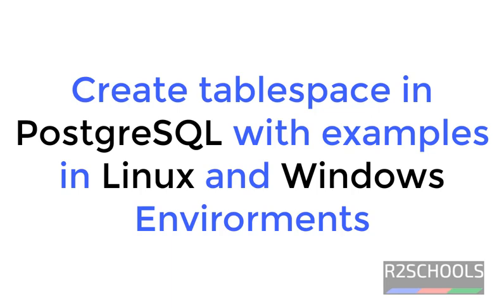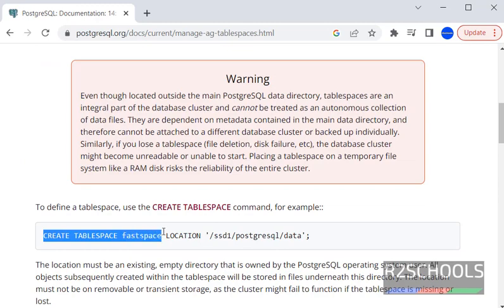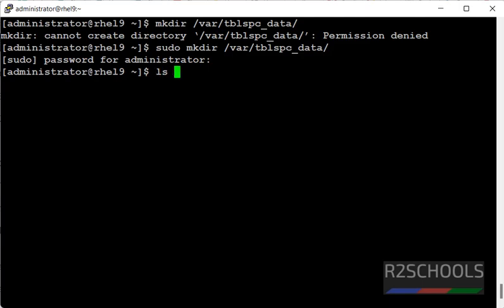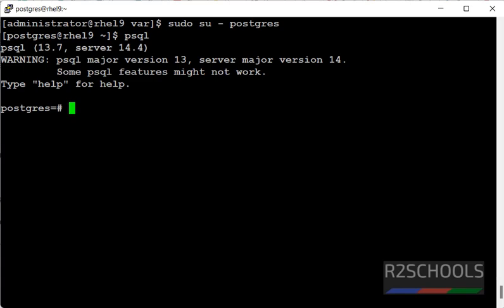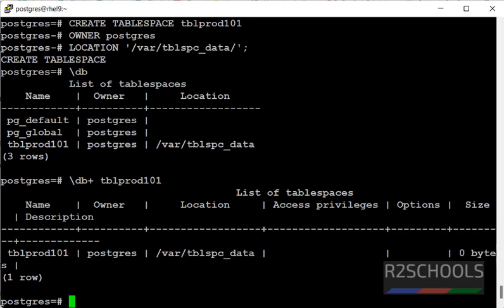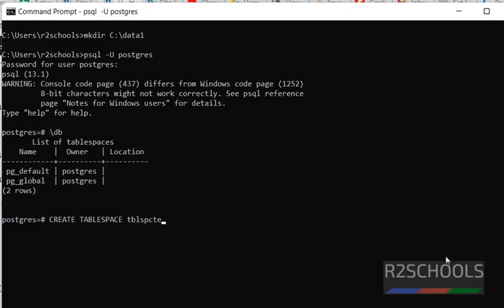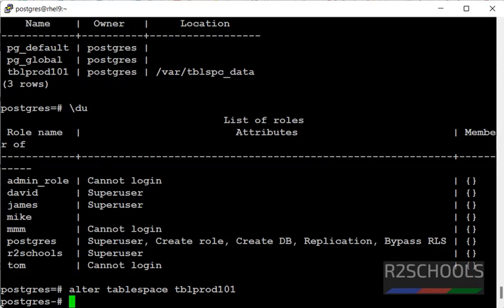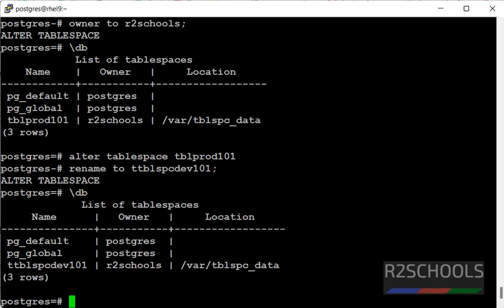74: PostgreSQL DBA: How to create tablespace in PostgreSQL with examples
In this article, we will see How to create tablespace in PostgreSQL with examples in Linux and Windows environments.

PostgreSQL Tutorials,
Create tablespace in PostgreSQL with examples,
How to create tablespace in PostgreSQL with examples,
How to Create tablespace in PostgreSQL,
Create tablespace in PostgreSQL,
PostgreSQL tablespace,
PostgreSQL DBA tutorials,
Create tablespace PostgreSQL,
PostgreSQL create tablespace,PostgreSQL create tablespace statement,
Create PostgreSQL tablespace in Linux,
Create PostgreSQL tablespace in Windows,
Create PostgreSQL tablespace on Linux,
Create PostgreSQL tablespace on Windows,